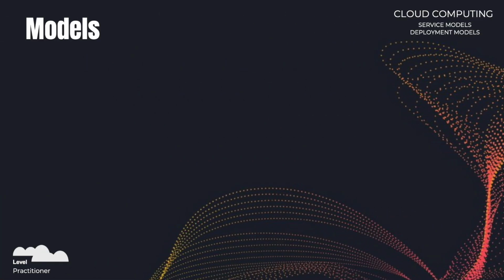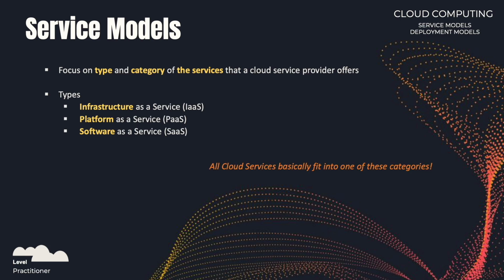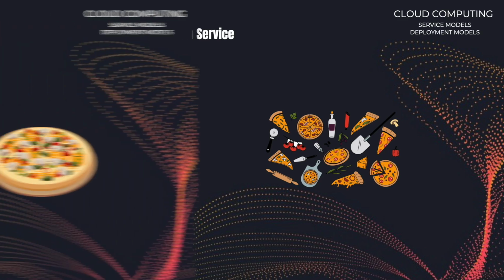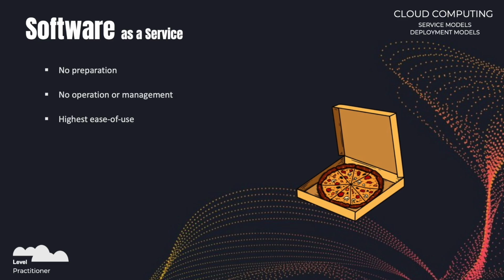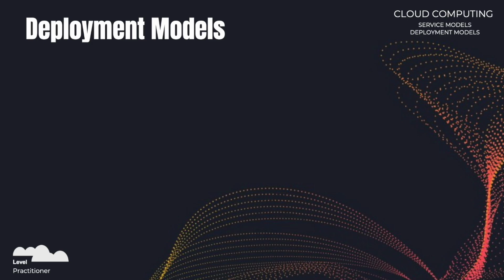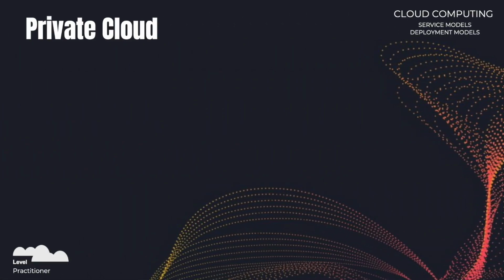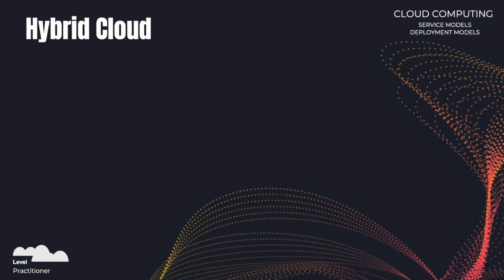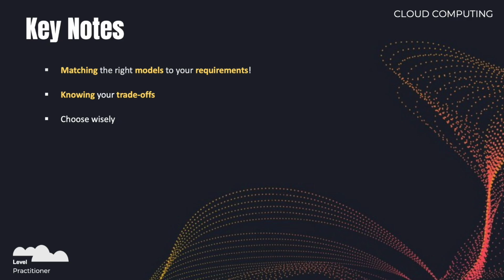Cloud Computing Models Explained | Iaas / PaaS / SaaS / Public Cloud / Private Cloud / Hybrid Cloud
When it comes to tech, everyone’s got different needs. some of us still want to build stuff from scratch, some need a little head start, and some others just want to use the final product without any fuss... That's exactly where cloud computing service models and deployment models come to play.

Chapters:
00:00 - Introduction
01:30 - Models
01:40 - Service Models
02:04 - IaaS
02:49 - PaaS
03:19 - SaaS
03:49 - Responsibility
04:03 - Deployment Models
04:20 - Public Cloud
04:40 - Private Cloud
05:04 - Hybrid Cloud